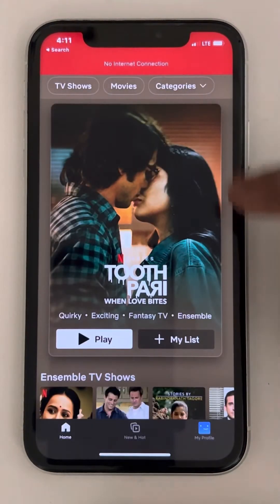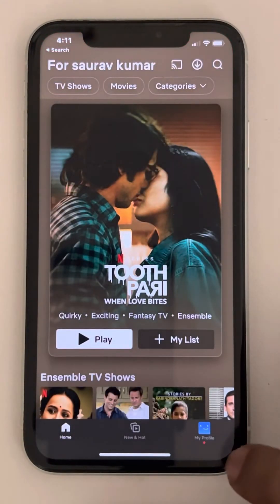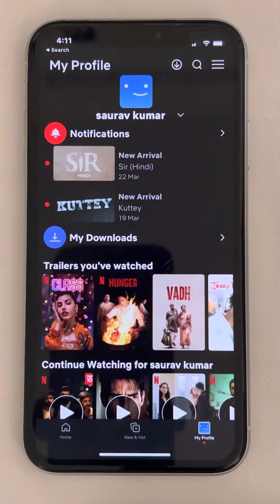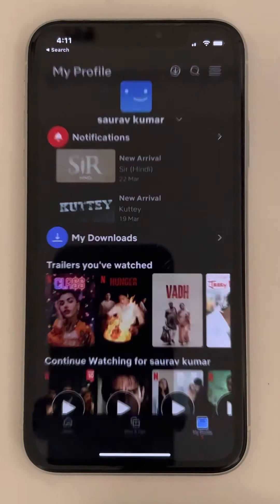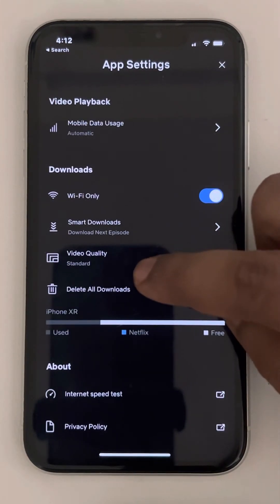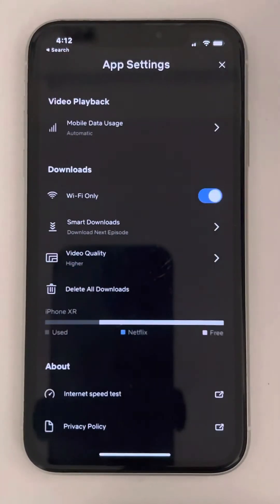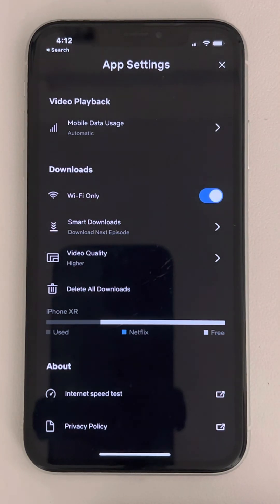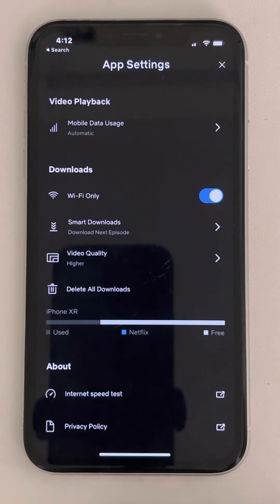How to change Netflix video quality on iPhone